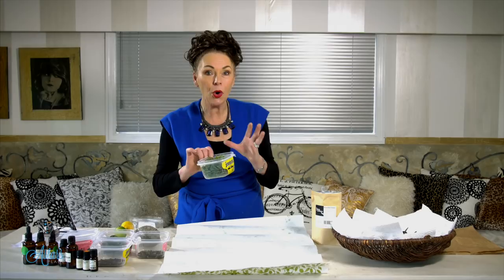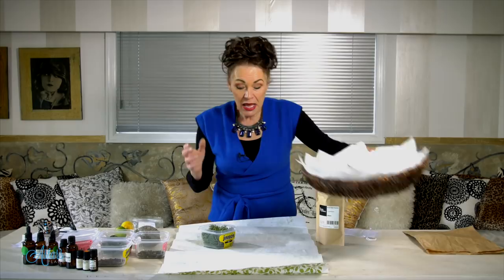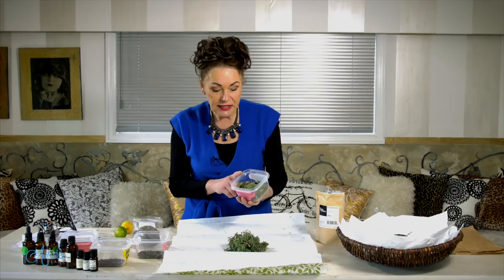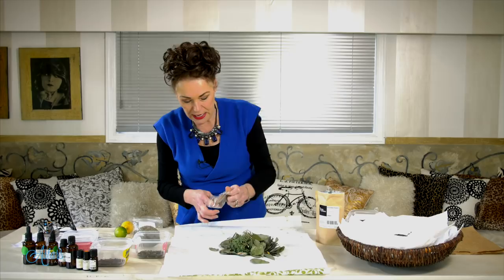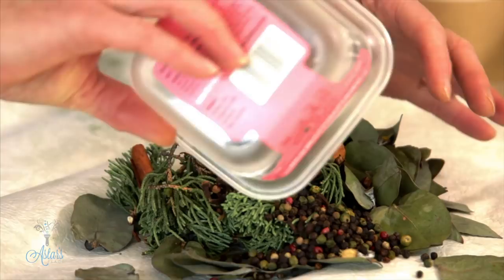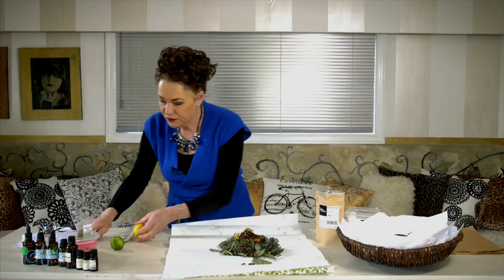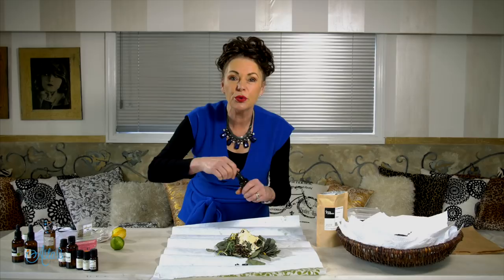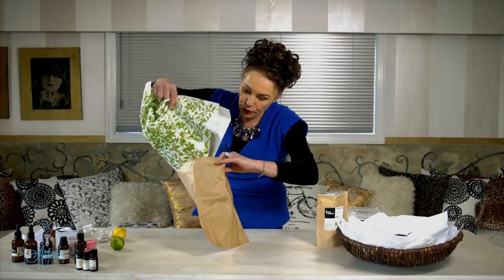How to Make a Natural Potpourri Bug Deterrent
Once made this can either be placed into bags to hang or put into pretty dishes and placed where you want to deter unwanted bugs. I found a few dried off materials I know bugs hate then used essential oils to make the mix more potent. The combination not only looks great but does the job and NO nasty chemicals or sprays were involved. Now that’s an additional bonus!
You will need a small handful (or whatever you have on hand) of:
- Star Anise pods.
- Basil.
- Bay leaves.
- Black pepper.
- Cayenne pepper seeds.
- Cedar wood sprigs.
- Cinnamon sticks.
- Cloves.
- Eucalyptus leaves.
- Lemon peel for colour if desired.

- 1 tbsp Orris root powder which is an excellent fixative.
- Large paper bag to hold all while it fuses & matures.

These are the essential oils I used:
- Aniseed.
- Basil.
- Bay.
- Black pepper.
- Cedar.
- Cinnamon.
- Citronella.
- Cloves.
- Eucalyptus.
- Lemon.

Method:
- Combine & place all dried materials into paper bag.
- Add Orris root powder along with essential oils. I start off with
1 drop each of essential oils and add more as is necessary.
Give it a good mix and leave in a dry place for a couple of weeks before placing in bags to hang or into dishes.